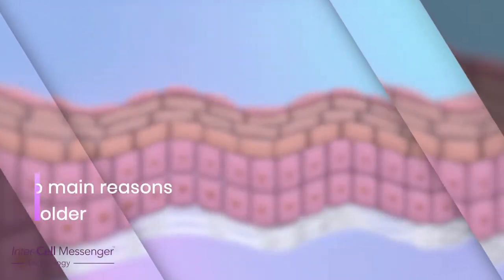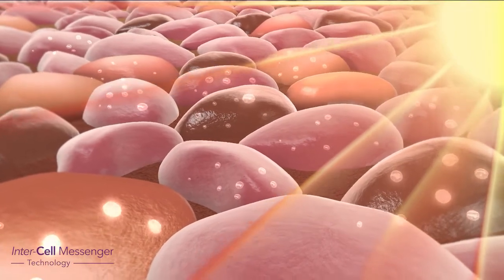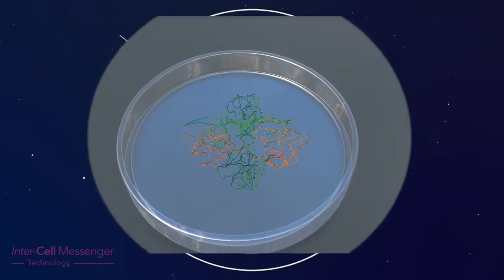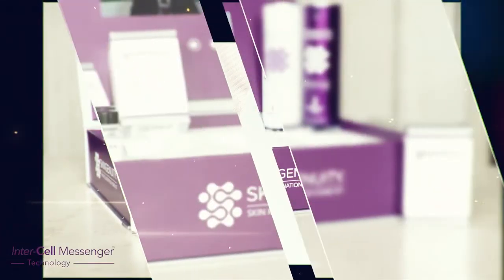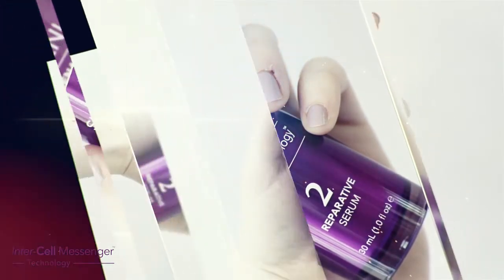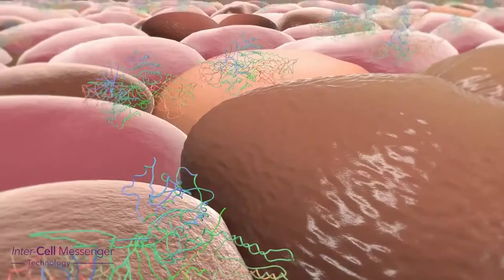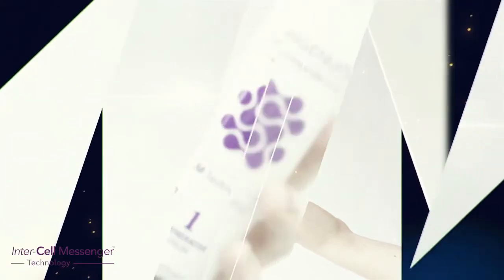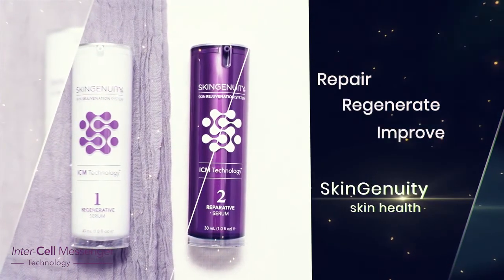Skingenuity Skin Health Explainer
Multi-award nominated British male voiceover providing voice for commercials, corporate video, games, podcasts, e-learning, IVR and messages on hold, live events such as awards ceremonies, audio tours and guides, and pretty much anything else you can think of. I specialise in character voicing, and tones that are warm, friendly, conversational, deep, authoritative, clear, confident, professional, informative, natural and funny.